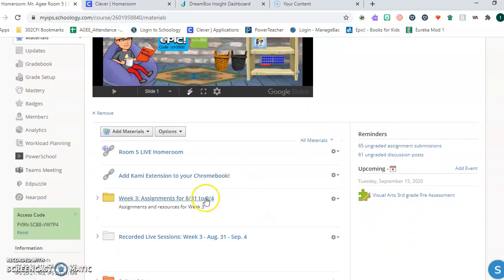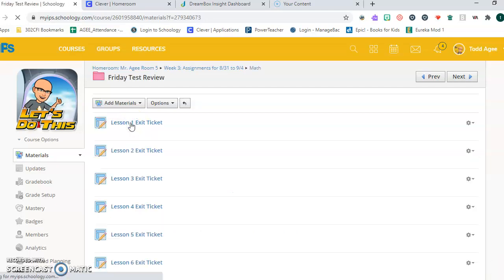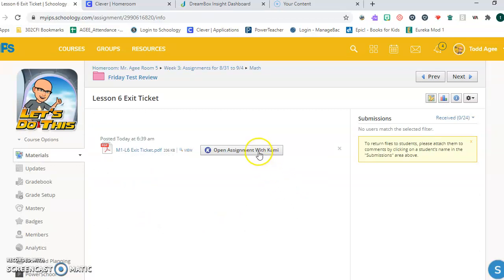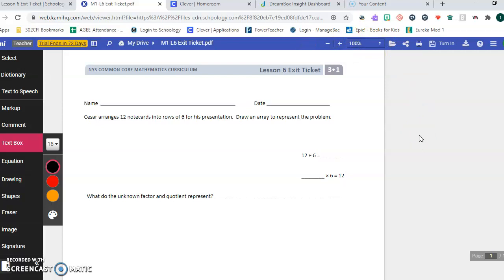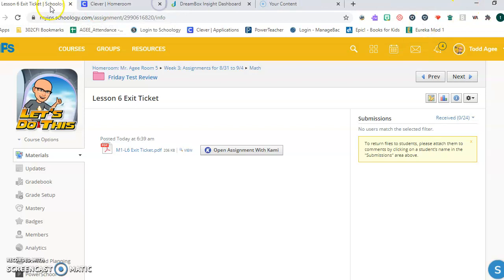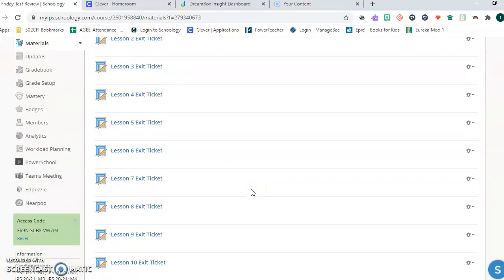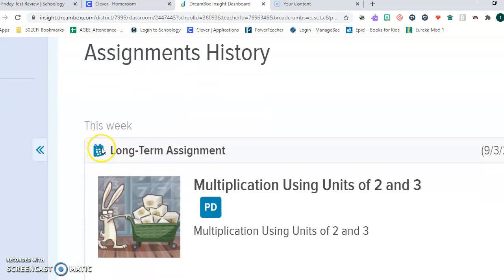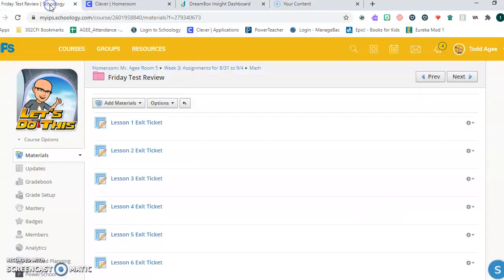Recording #60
Friday Math: Instructions